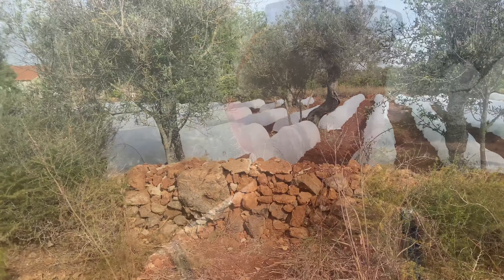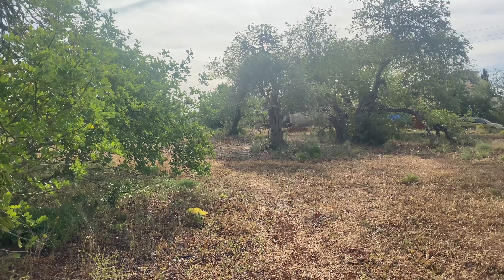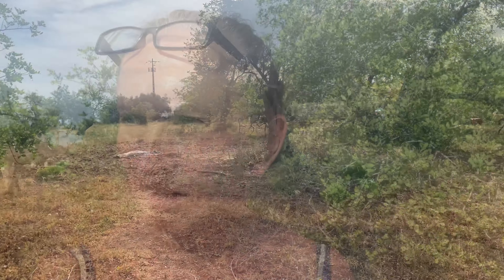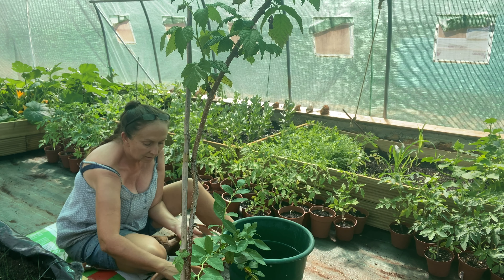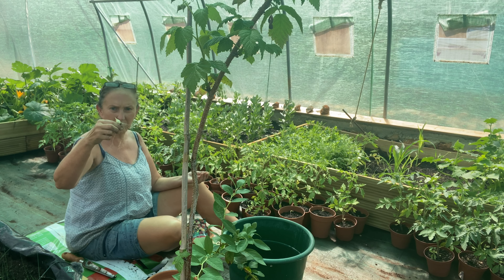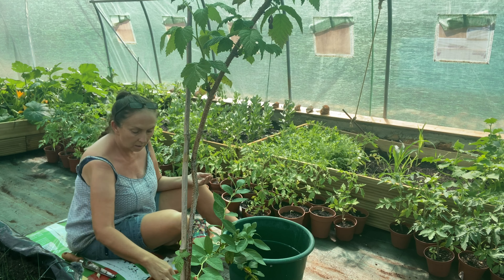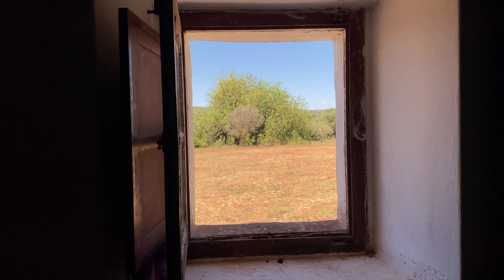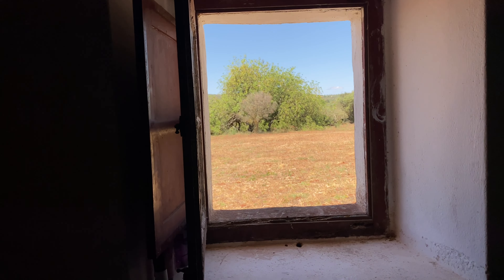The news we’ve been waiting for…2 acre farm in the heart of the Algarvian countryside Portugal 🇵🇹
Follow us on our everyday life trying to turn this abandoned farm 🌞 not lived in for over 30 years 🌼 into an off grid homestead 🌺 here in the heart of the Algarvian countryside,Portugal 🇵🇹